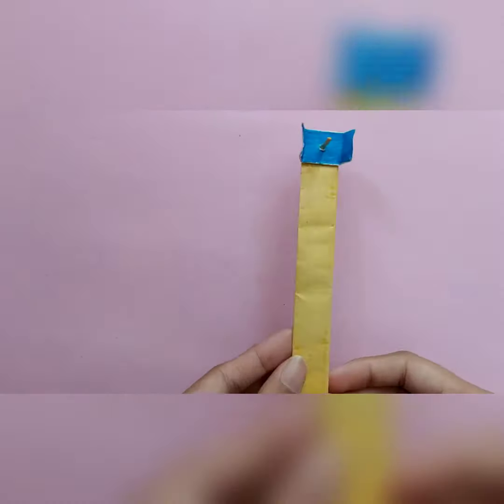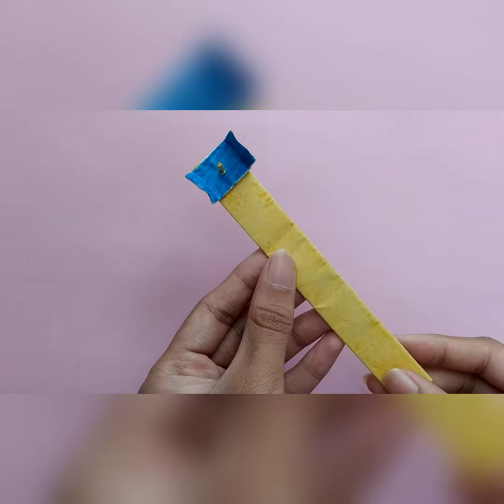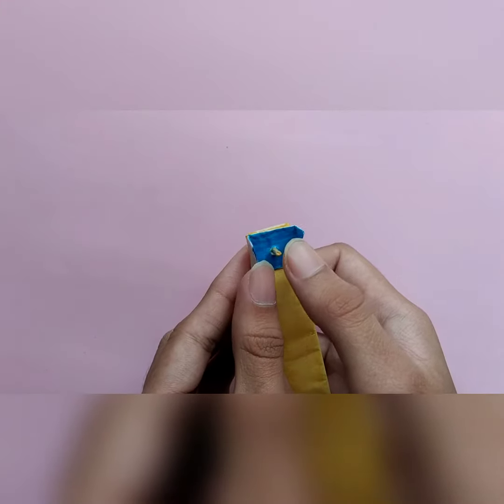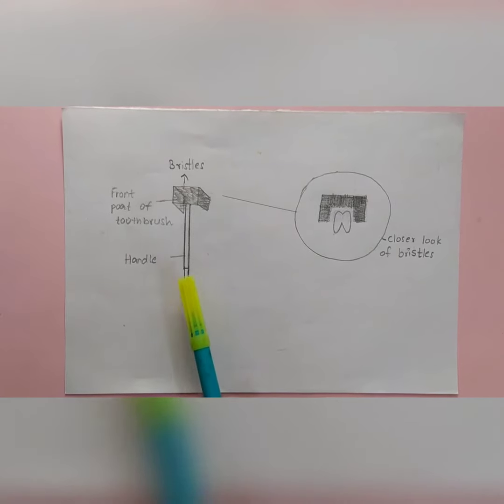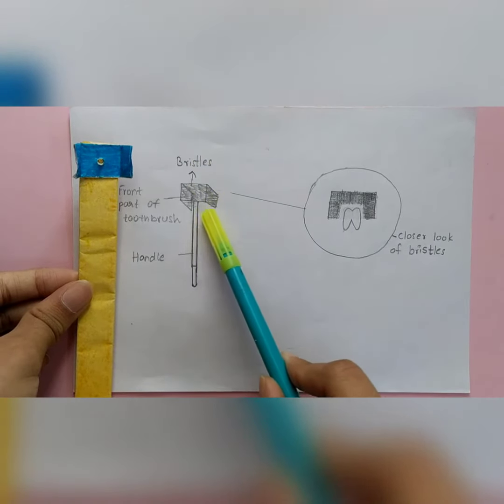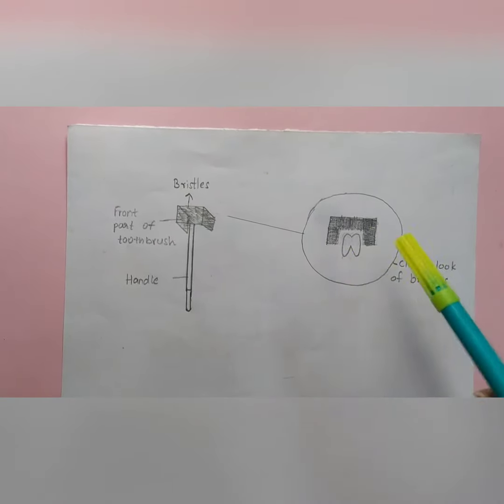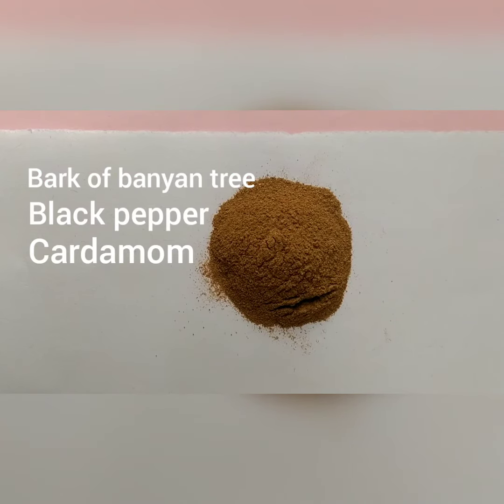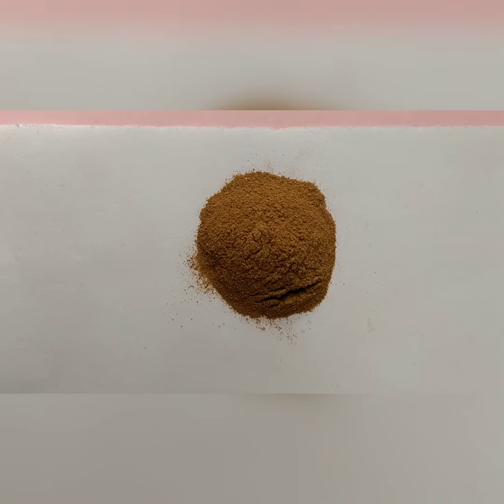ThinkStartup Hackathon - Ramadevi Bindili